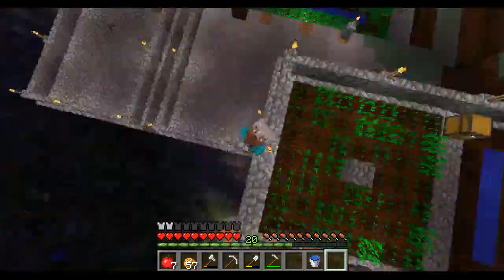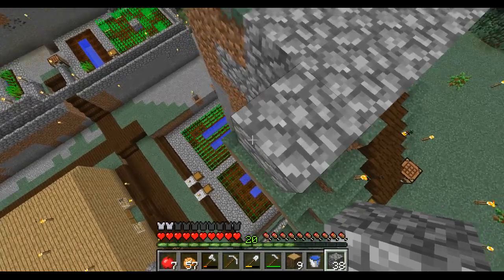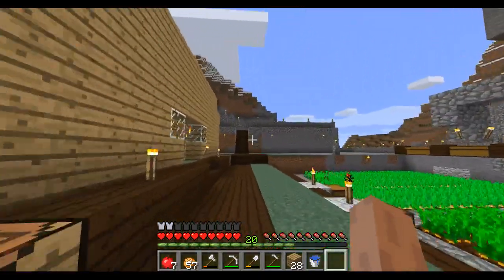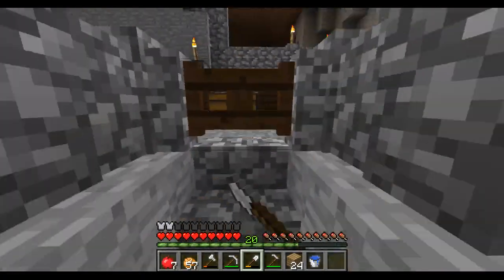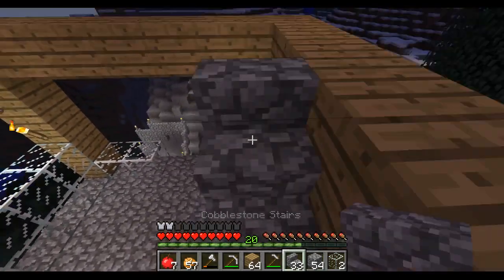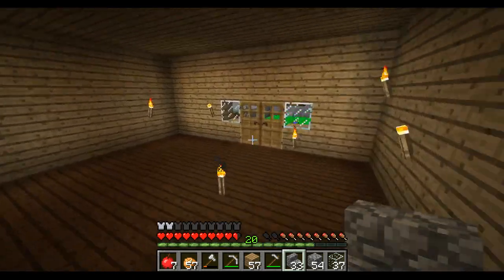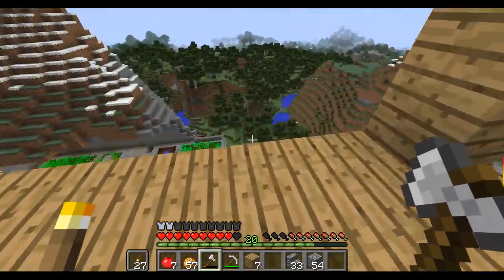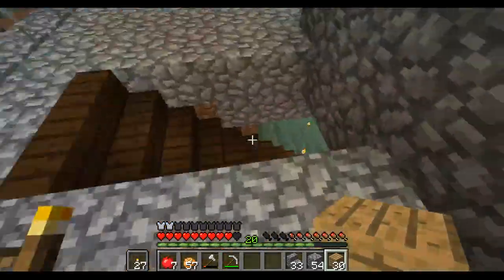New Overwatch Tower! (Minecraft Let's Play Ep. 9)